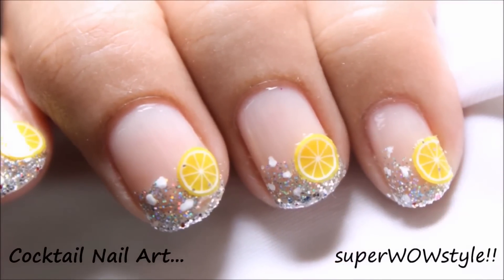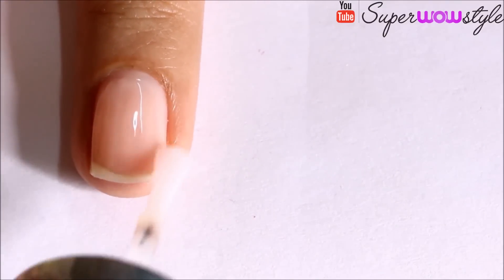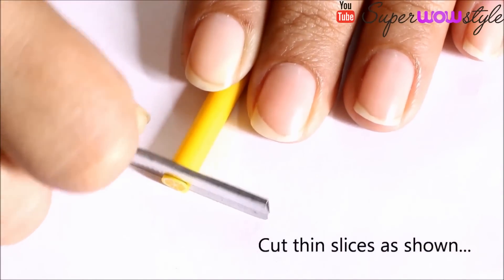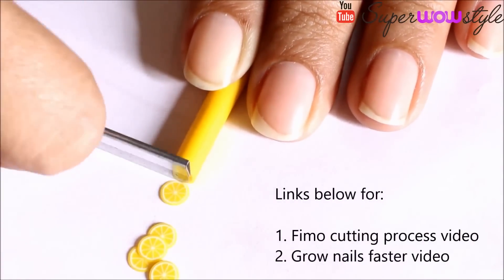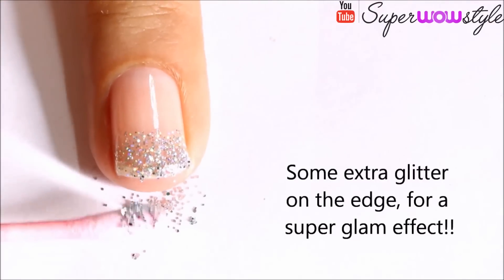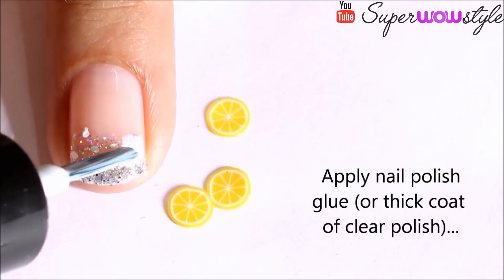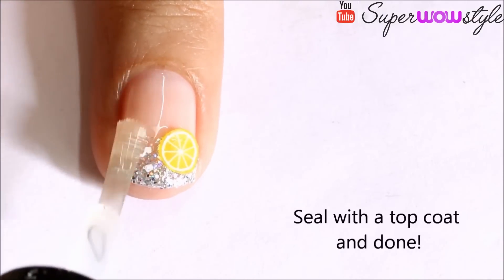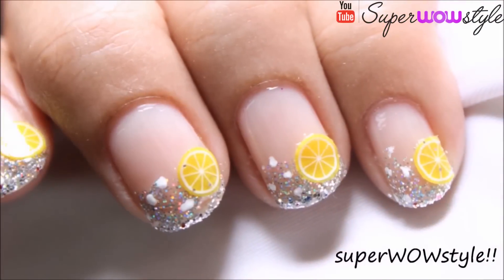Cocktail Nail Art Designs for Beginners _ EASY DIY | SuperWowStyle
Cocktail nail art and easy nail designs for beginners - in super easy step by step tutorial, to get that perfect manicure at home!

Tips:

You can also use 000 size regular art brush.
You can use regular poster colors too.

Join the super -wow- squad!

Love
Prachi Agrawal
Youtube (Super Wow Style)